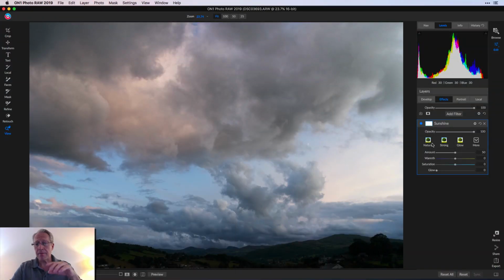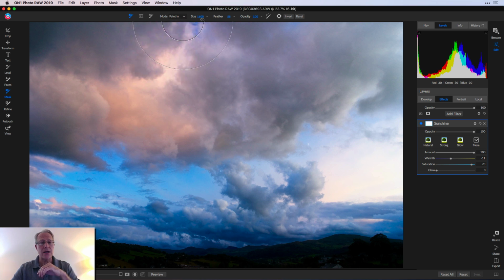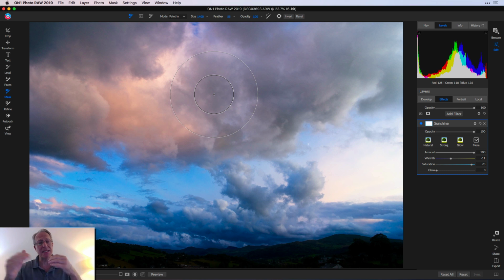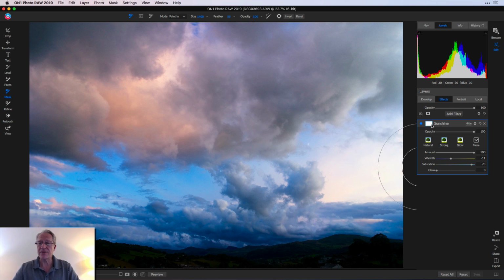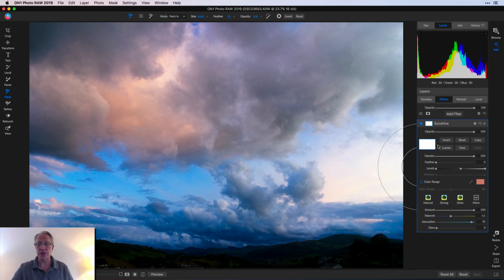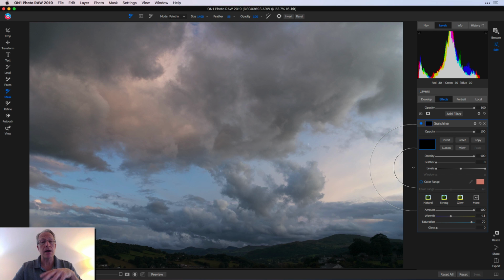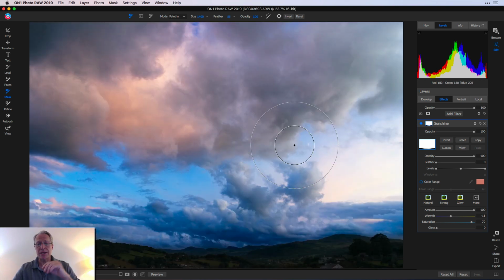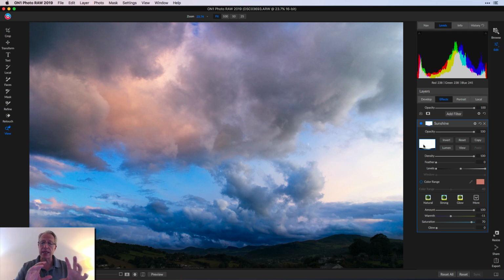Basic Brush Masking in On1 Photo Raw 2019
Brush masking is a key skill for being able to control specifically where edits appear in your images. Follow along as I show how this powerful tool works in On1 Photo Raw 2019! Thanks and hope it helps!

Hardware:
Sony A7II (main camera)
16-35mm wide angle
24-70mm midrange zoom
24-240mm super zoom
28mm prime
35mm prime
50mm prime